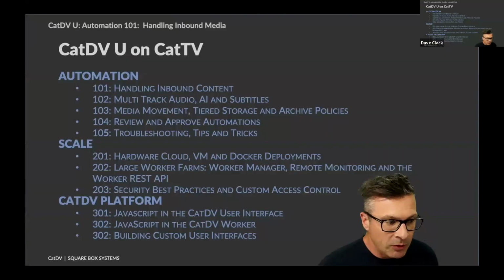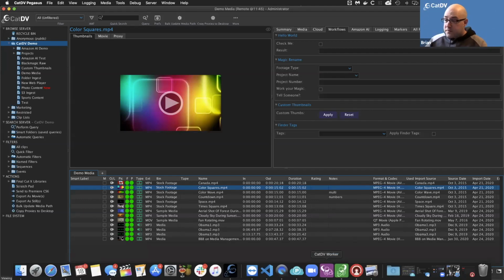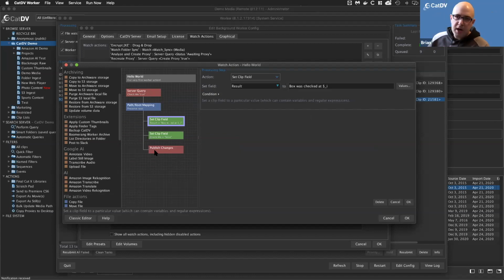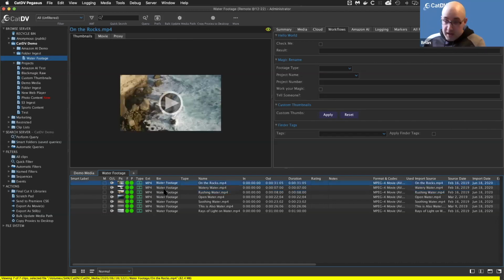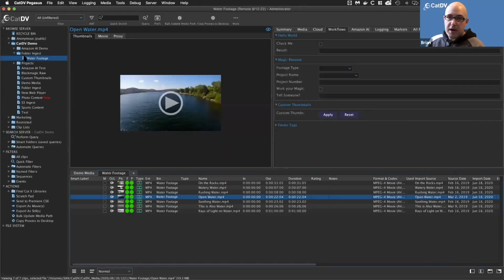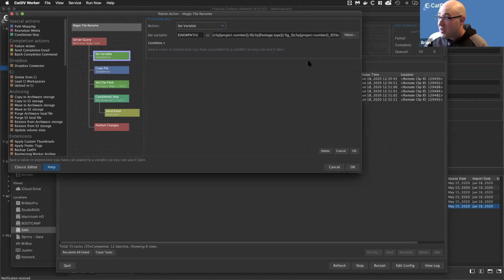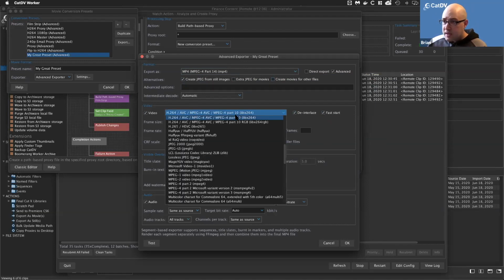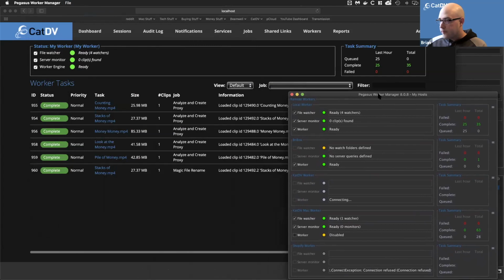CatDV Automation: Handling Inbound Content